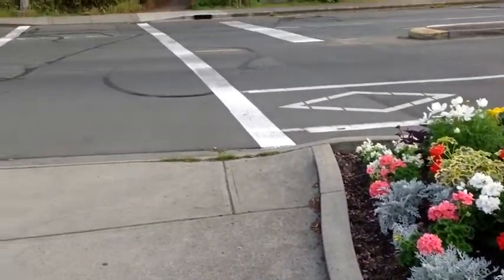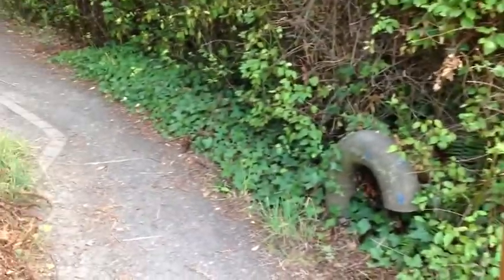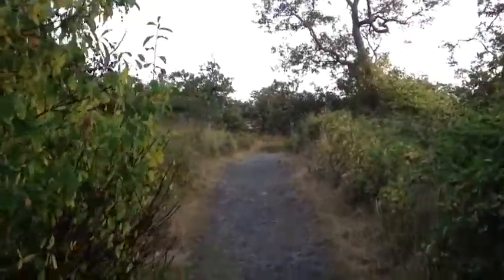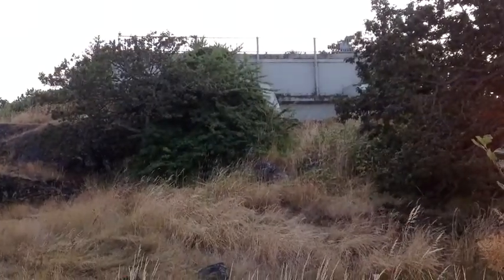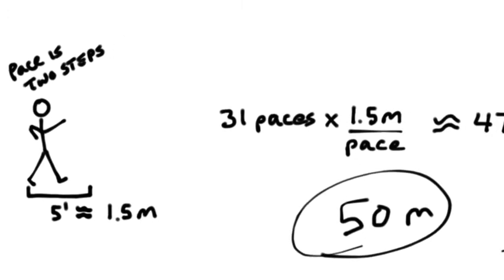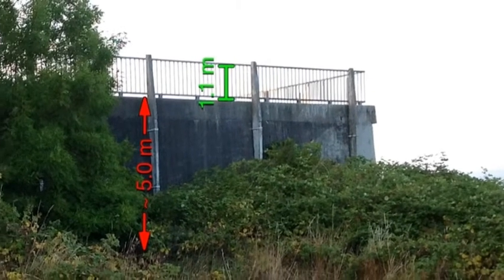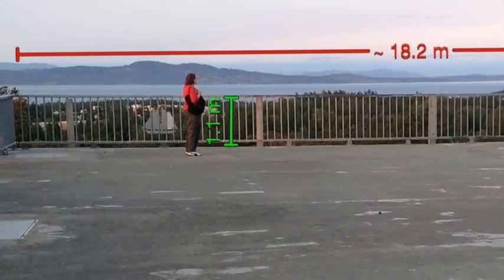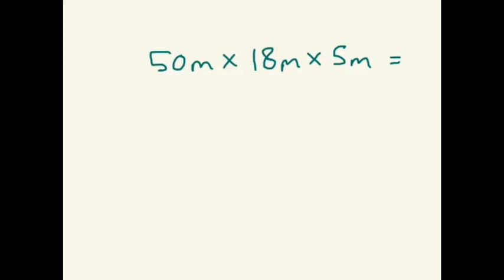The Big Box on Mount Tolmie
A simple video to introduce the process of estimating the capacity of rectangular prisms (boxes).